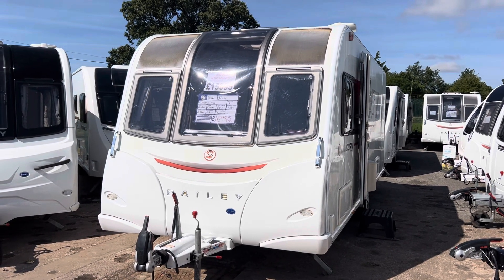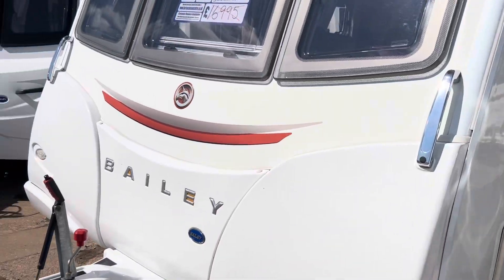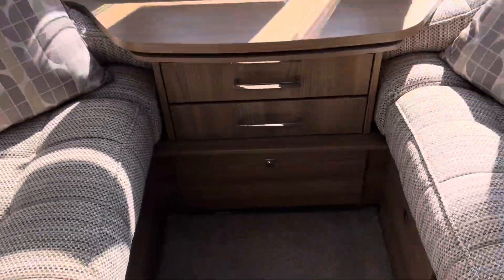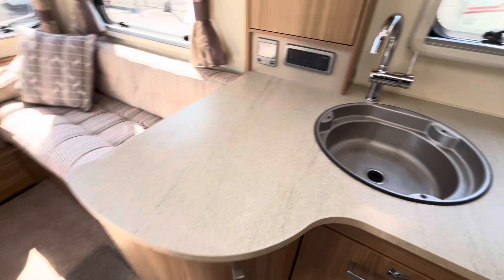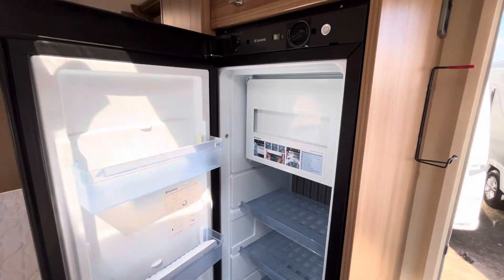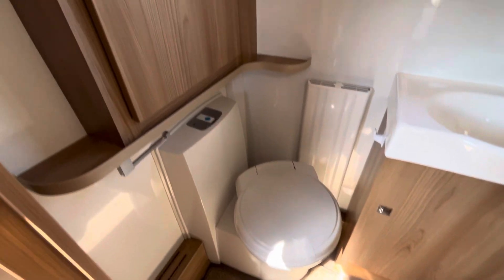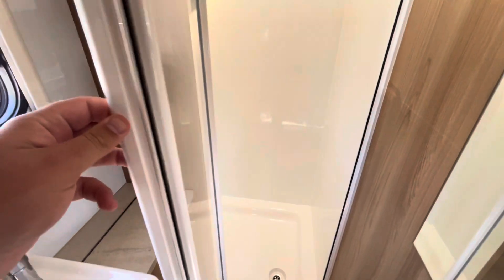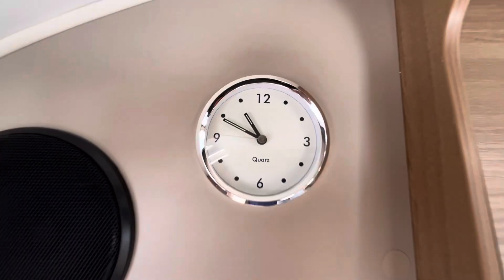Bailey Unicorn Vigo 2016